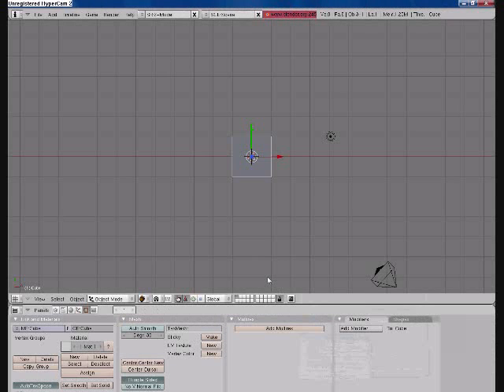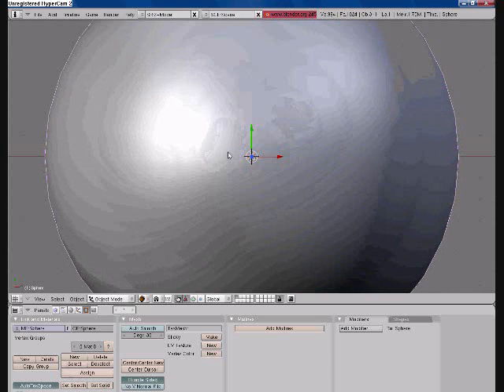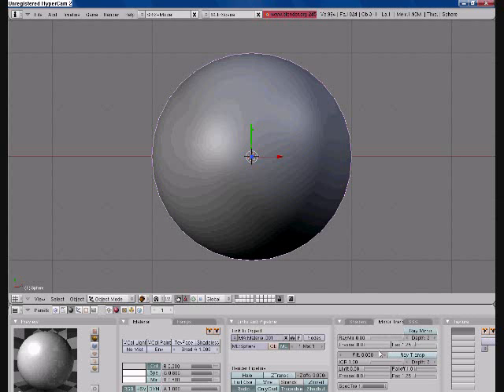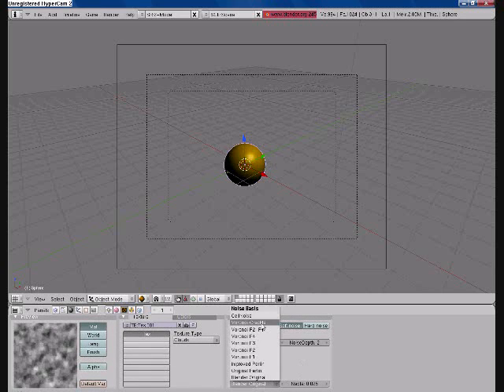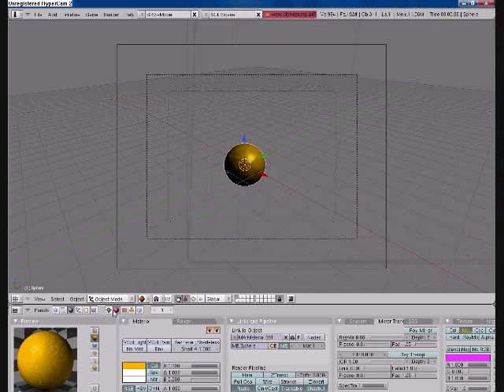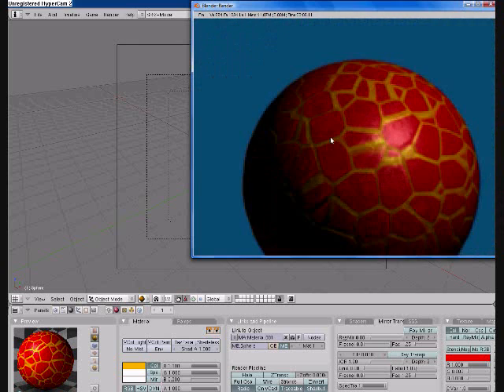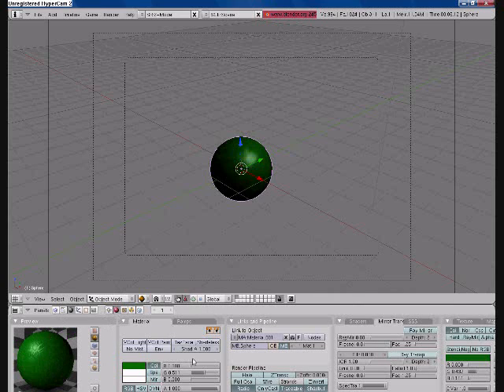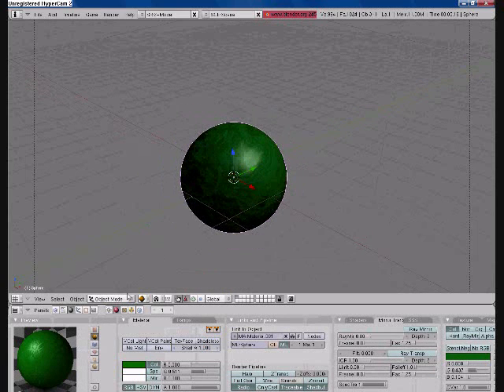Blender Textures tutorial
This tutorial is about textures on a material in blender and how to use them